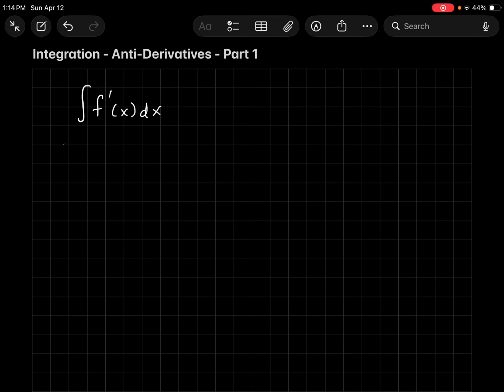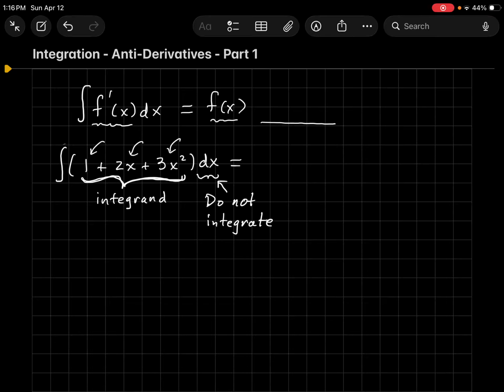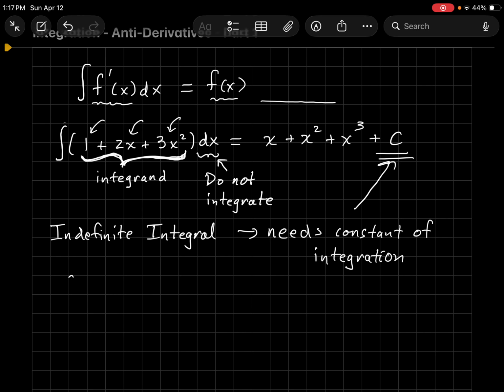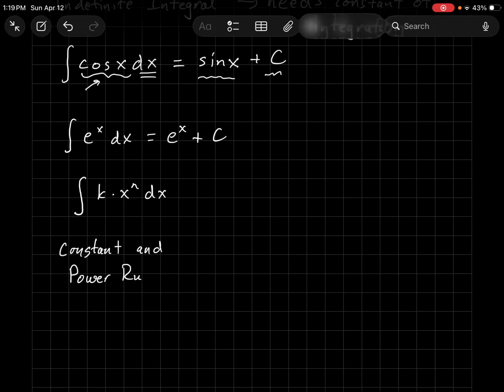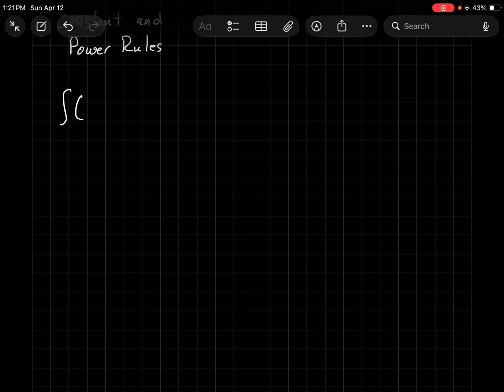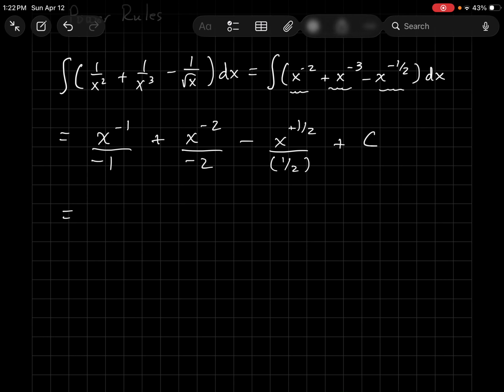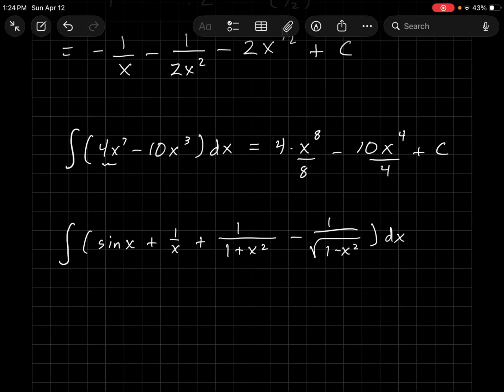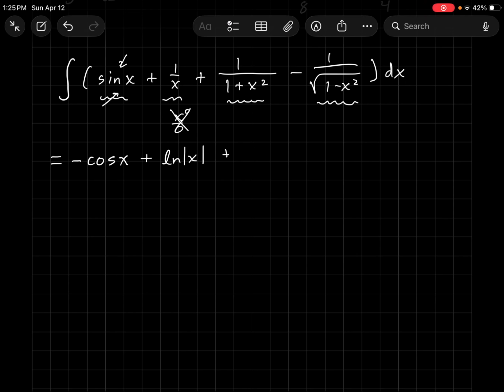Integral as an Anti Derivative 1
The integral as an anti-derivative